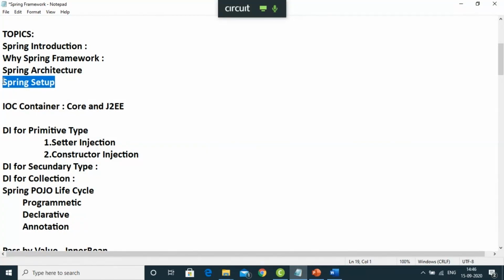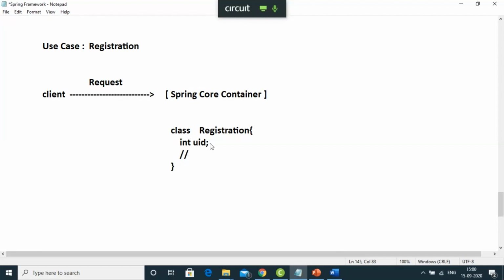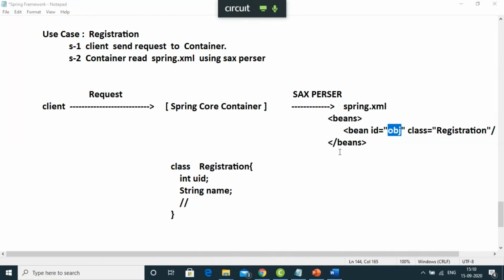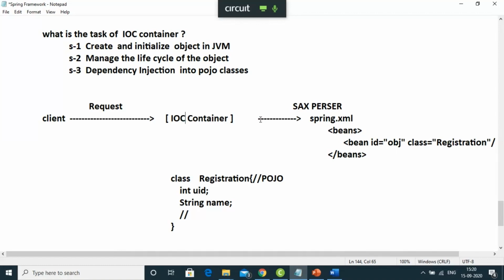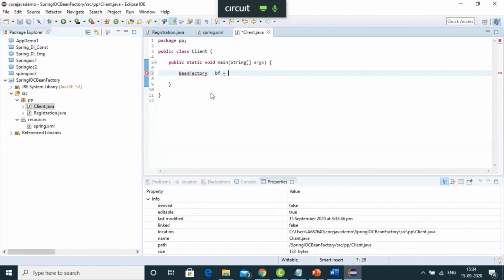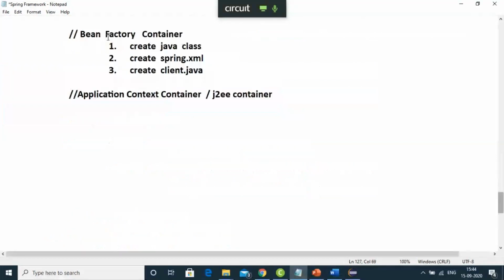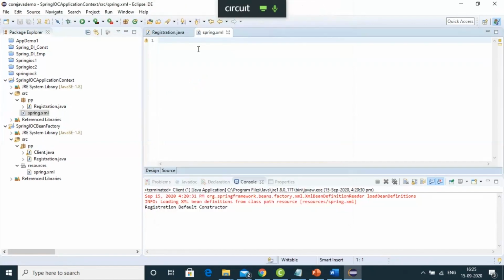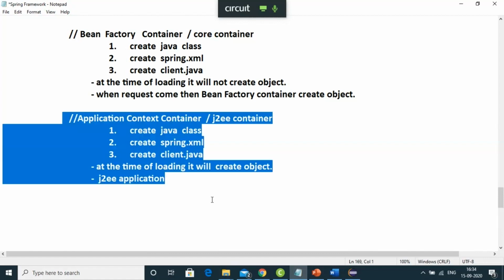03. In this tutorial , i am going to discuss about Spring Container.